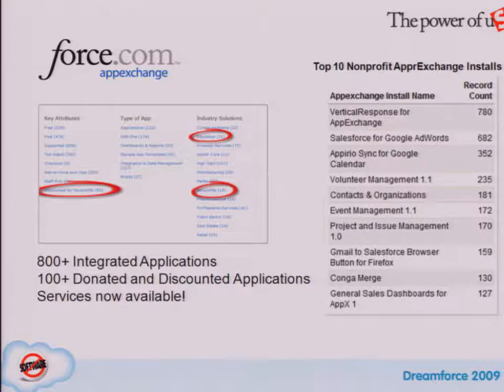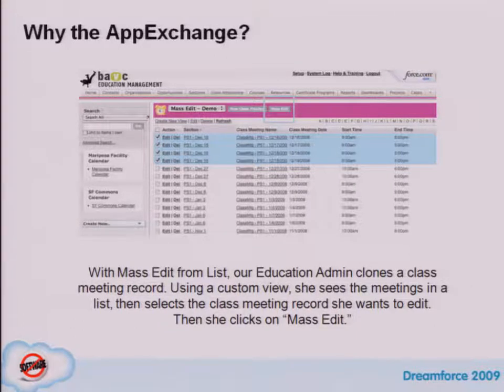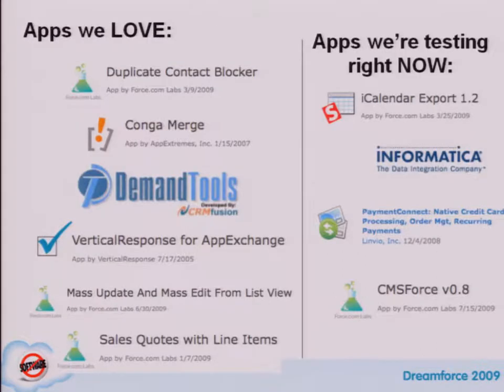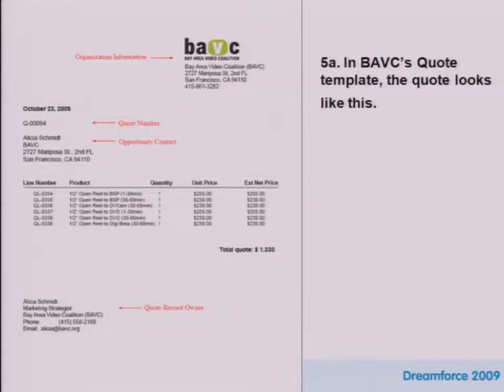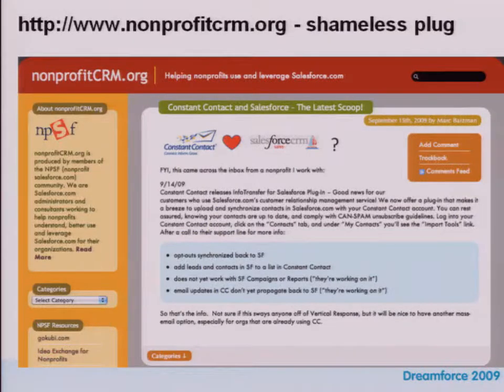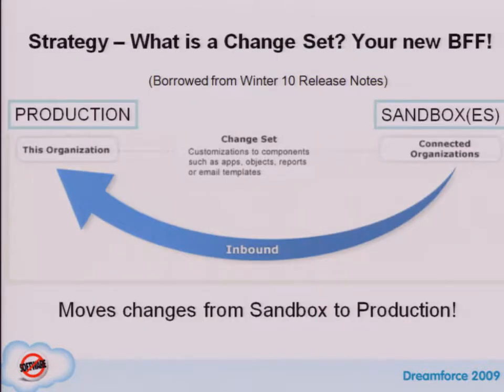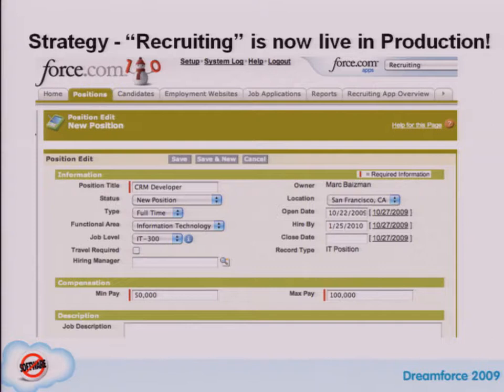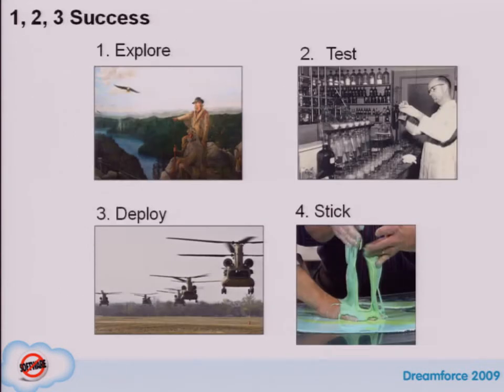So Many Apps, So Little Time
Get ready: Were unlocking powerful ways for your nonprofit or institution to extend its use of the Force.com platform with the AppExchange and custom apps. Join us to see the essential apps every organization needs, and learn about the wide discounts available through our Power of Us partner offerings. Bring your questions—weve got answers!